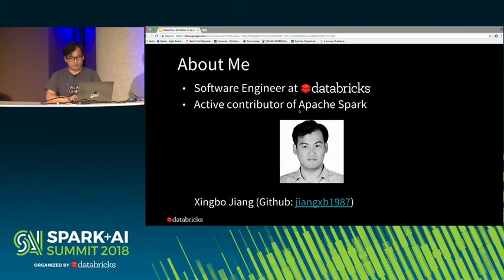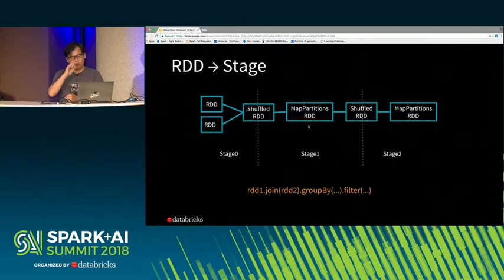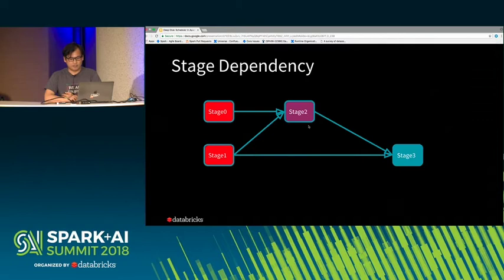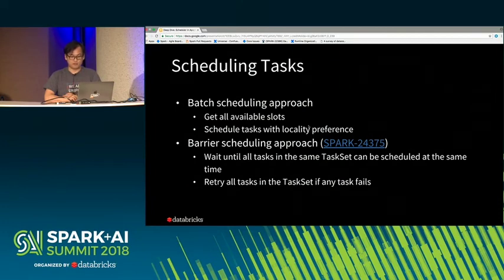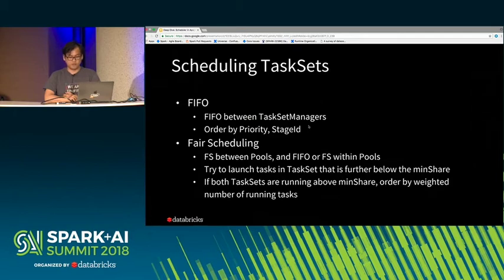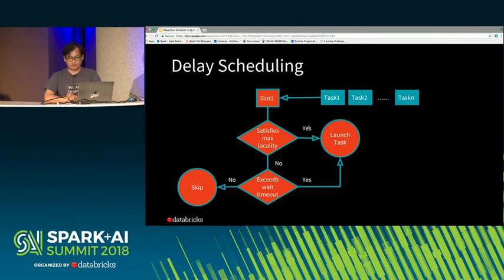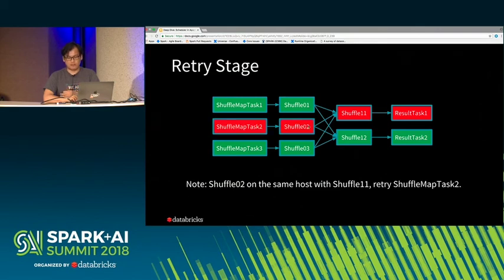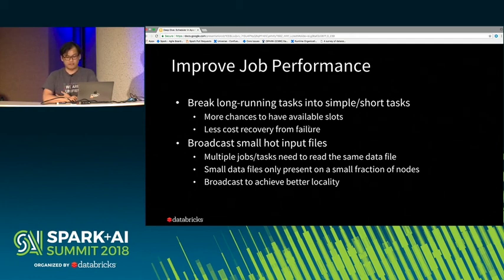Deep Dive into the Apache Spark Scheduler (Xingbo Jiang)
Xingbo Jiang , a software engineer at Databricks, talks about a core component of data processing platform, scheduler is responsible for schedule tasks on compute units. Built on a Directed Acyclic Graph (DAG) compute model, Spark Scheduler works together with Block Manager and Cluster Backend to efficiently utilize cluster resources for high performance of various workloads. This talk dives into the technical details of the full lifecycle of a typical Spark workload to be scheduled and executed, and also discusses how to tune Spark scheduler for better performance.